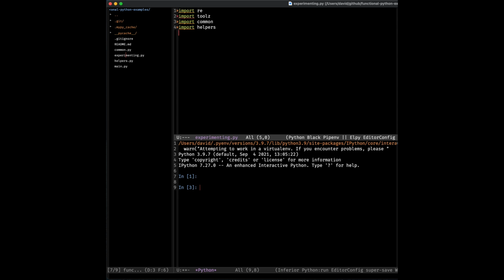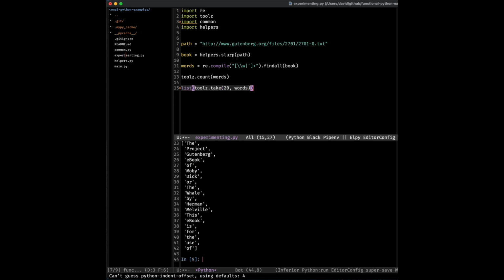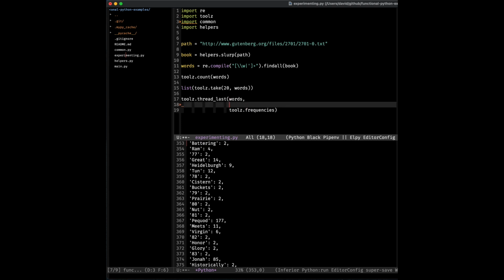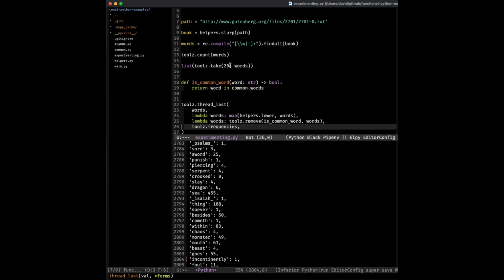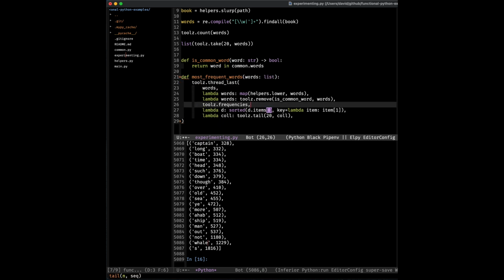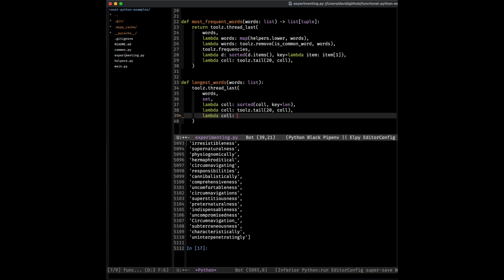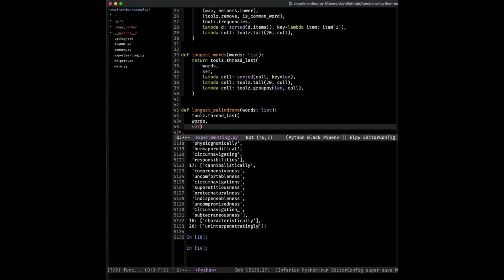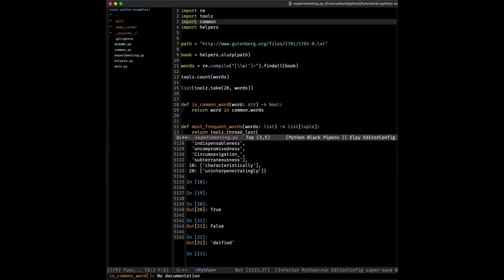functional python with the toolz library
Exploring functional concepts in Python using the toolz library. I am using examples from the excellent talk Clojure in a nutshell by James Trunk.

I'm exploring, by translating the Clojure code used in his talk into Python.